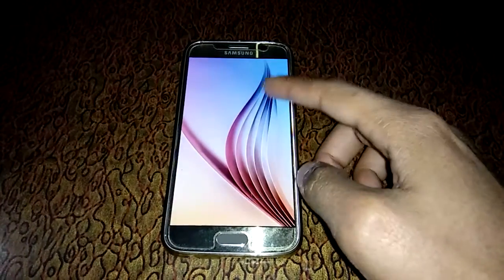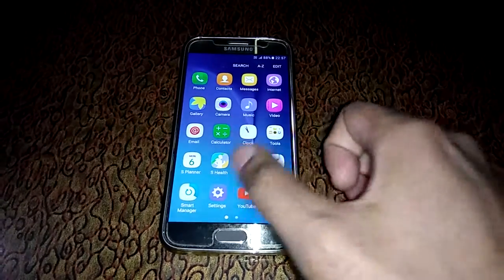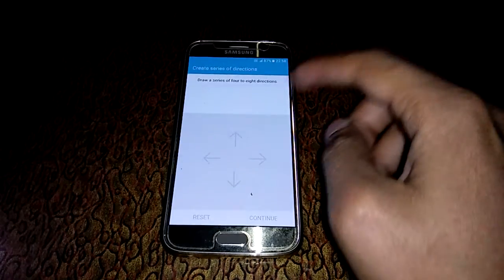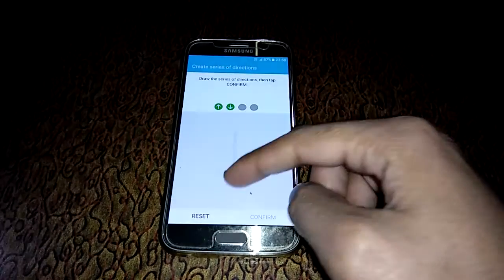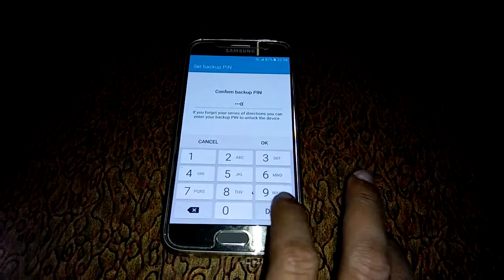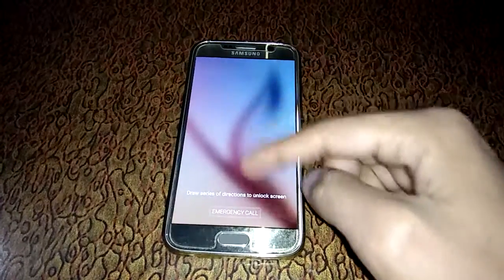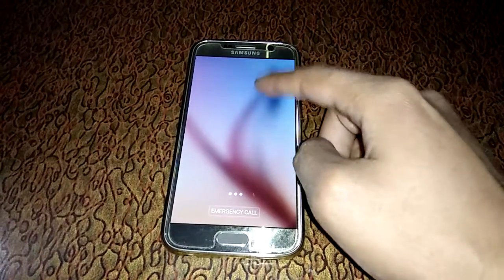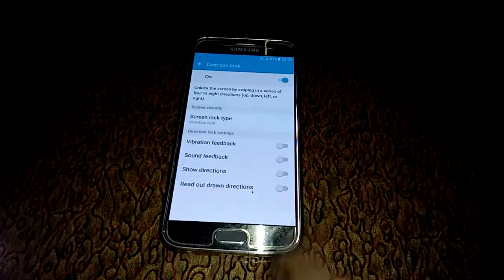Samsung Galaxy S6 Direction Screen Lock for Security